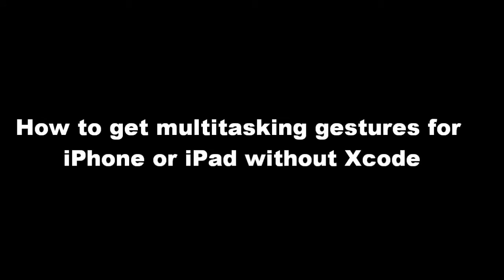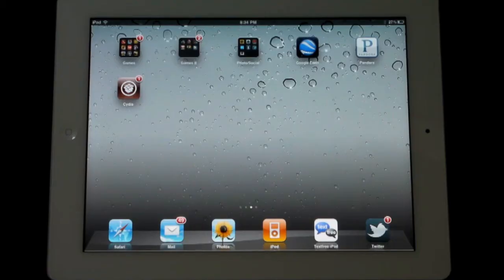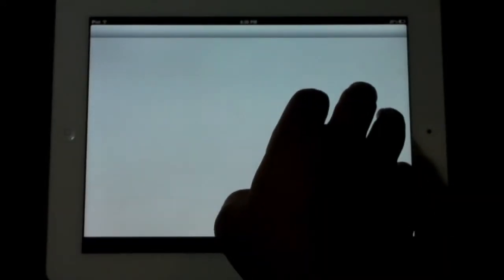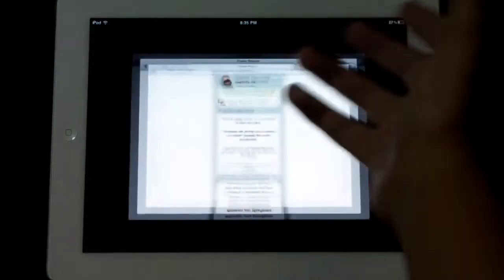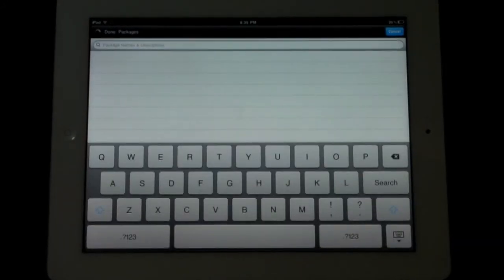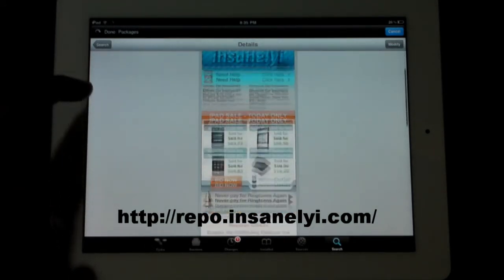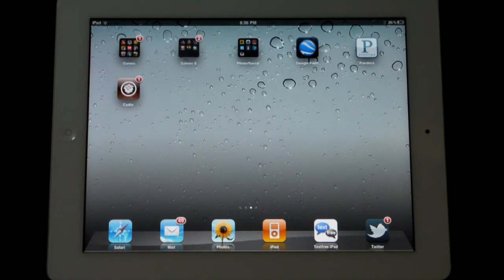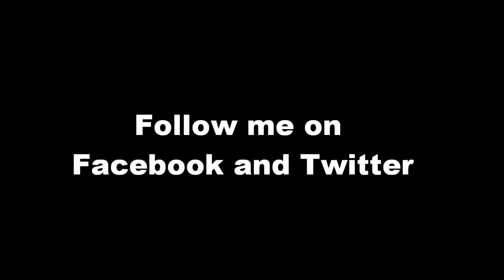How to Get MultiTasking Gestures on Your Jailbroken iPhone, iPod Touch, and iPad No Xcode Required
How to get multitasking gestures on your jailbroken iOS device. Requires no computer and no Xcode. All you need is a jailbroken device. Go into Cydia, you can either search "Multitasking Gestures" and install it or if you cannot find it enter this repo by going to Cydia, Sources, Edit, Add, and type in " These are the real Multitouch or multitasking gestures. I really like them because, its easier for me to navigate through apps.

How to get multitouch gestures without xcode